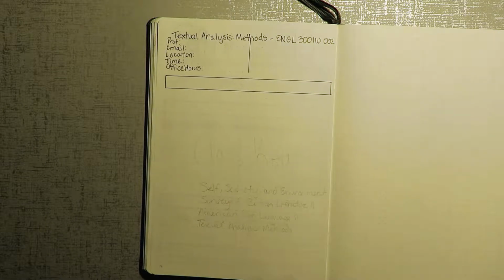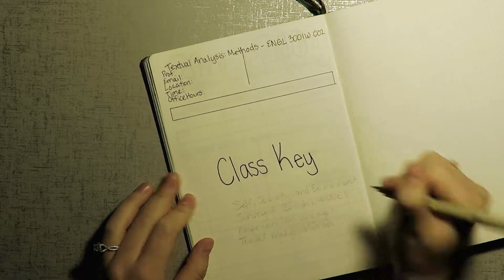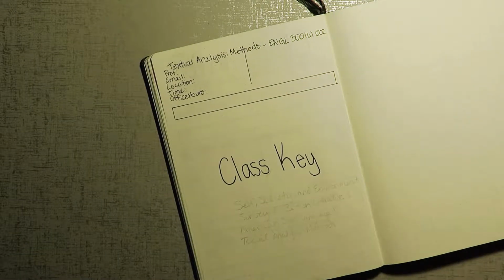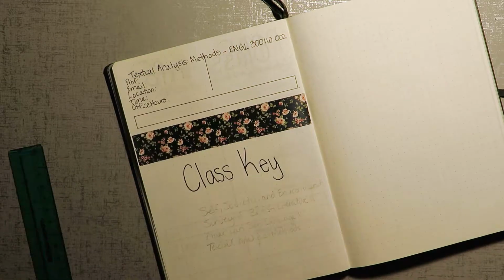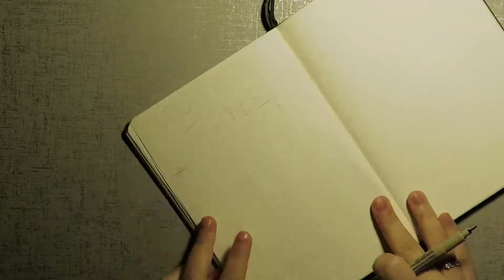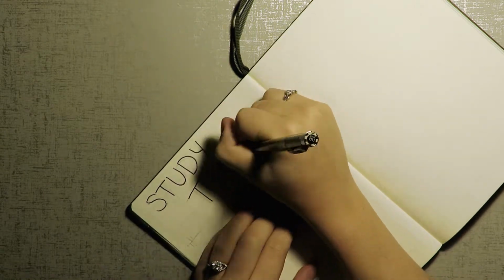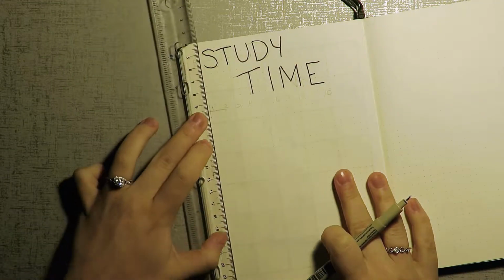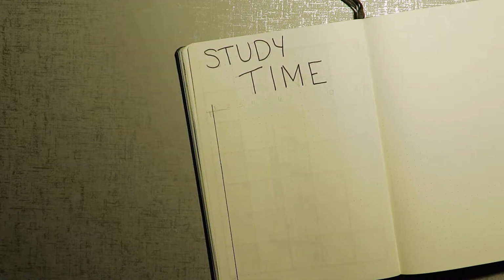2019 and February Bullet Journal Plan with me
Hey! This plan with me is all about my 2019 set up and February set up. It is highly focused around school because of the new semester starting. Bear with me on the voice over (first time trying a voice-over).

-quality
-improvements
-audio
-content
-anything and everything

Also, let me know what other videos you would like to see.